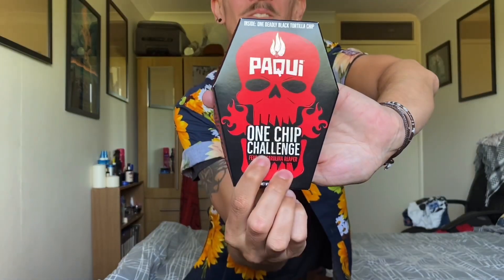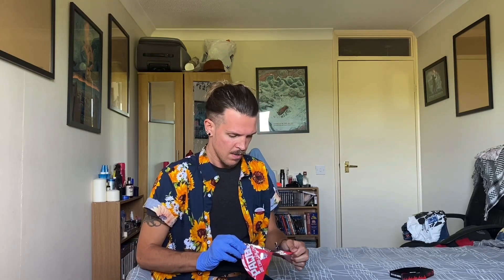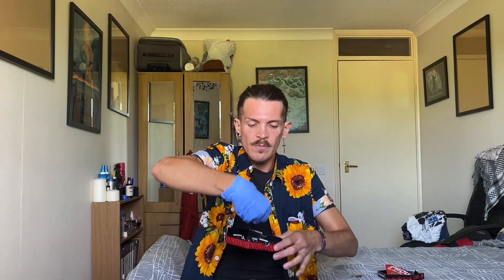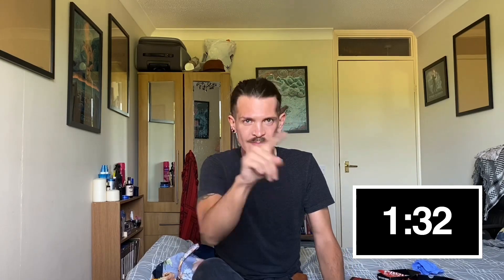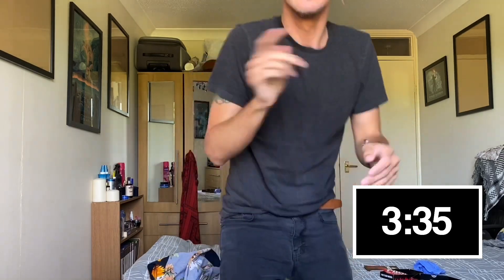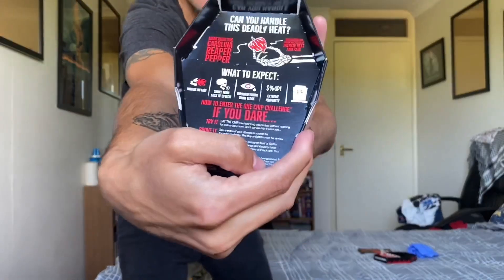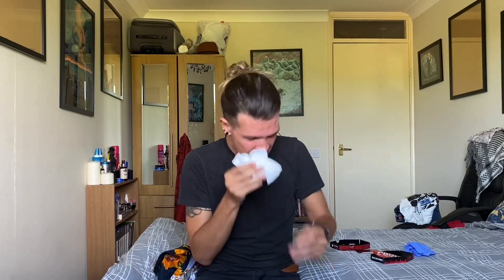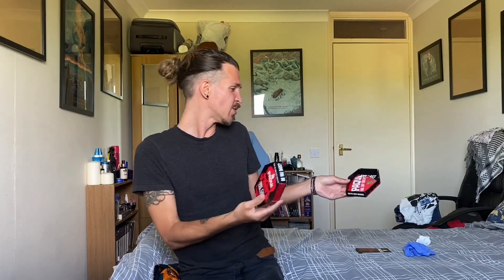SAM KOZ | PAQUI ONE CHIP CHALLENGE Taste Test Fear the Carolina Reaper WORLD’S HOTTEST Chilli Pepper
The PAQUI ONE CHIP CHALLENGE
Fear the Carolina Reaper

The world’s HOTTEST Chilli Pepper 🌶

I just had to try this challenge out for myself and now I rather regret it! See how long I managed before trying some milk 🥛 dying 🔥🔥🔥

Hope you enjoy my pain!!

Much love,
Sam